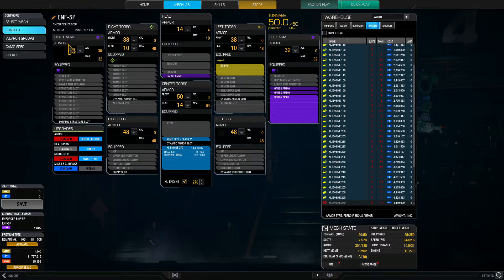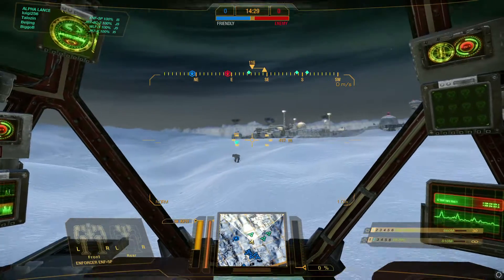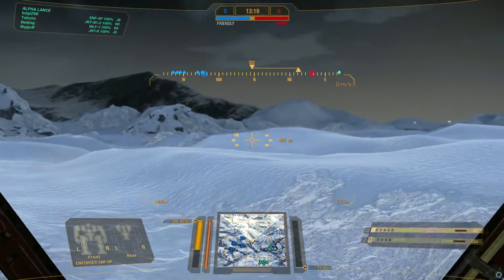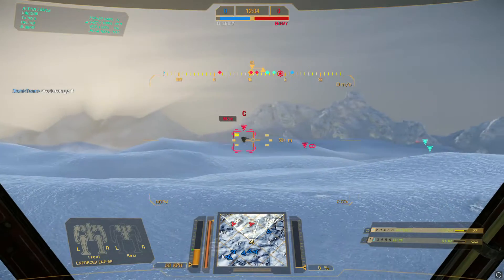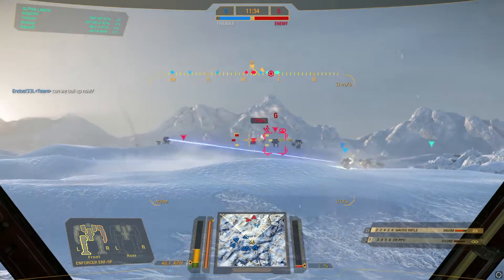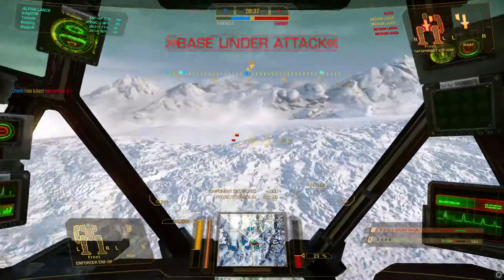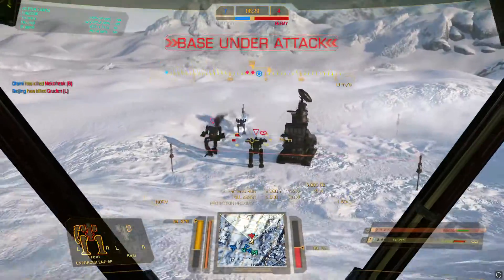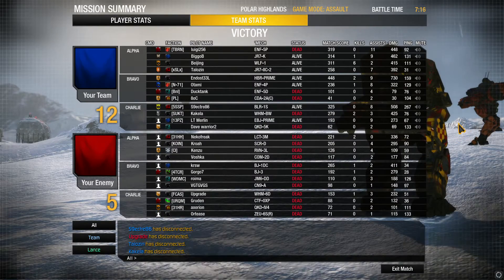Mechwarrior Online MWO IS Showcase 14 Enforcer 4P Guass/ERPPC build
I'm bringing back my old build. I had pretty good success in this one in the past and it will help with my sniping.